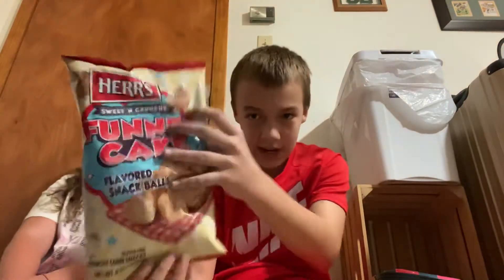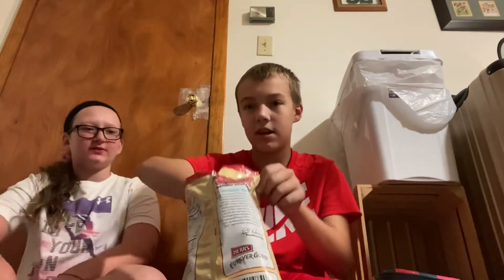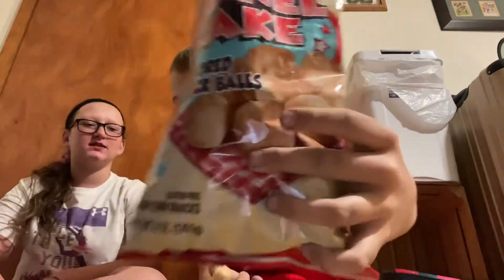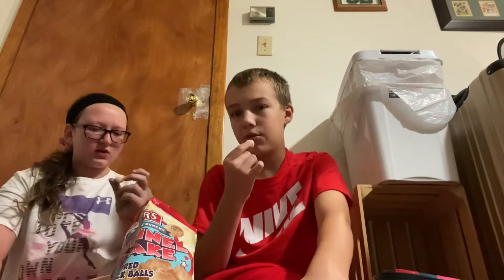Funnel Cake Snack Balls Taste Test